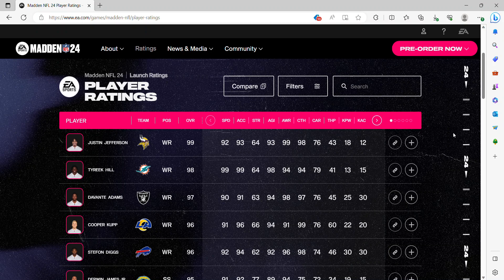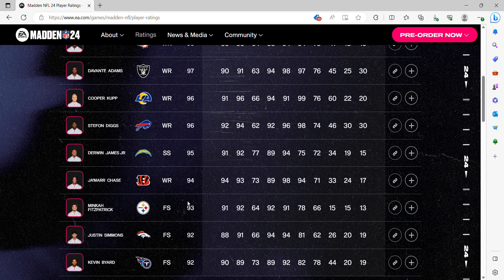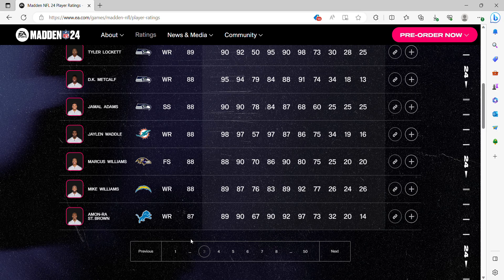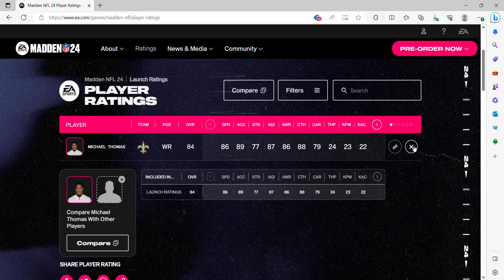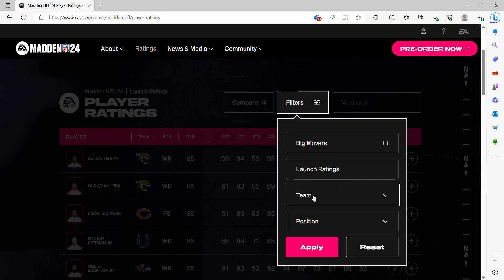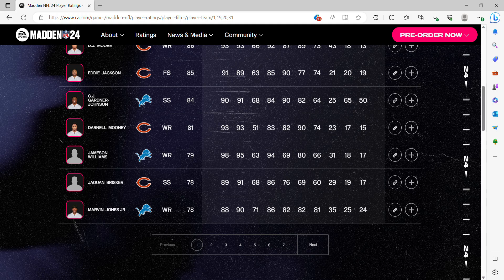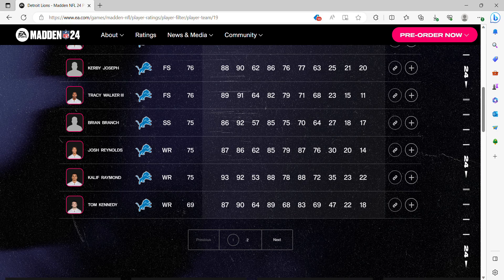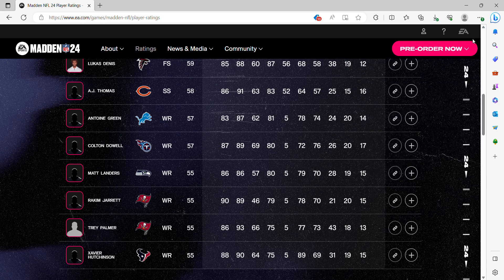Madden 24 Ratings Reaction!!!!!! Justin Jefferson Joins The 99 Club!!!!